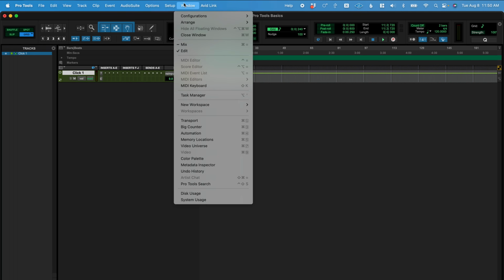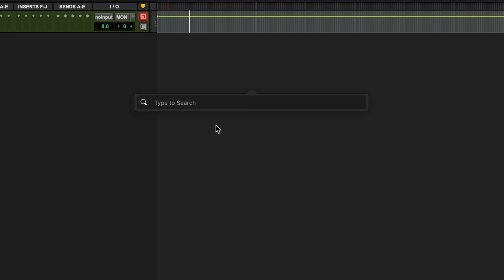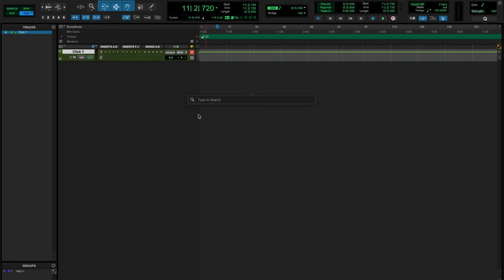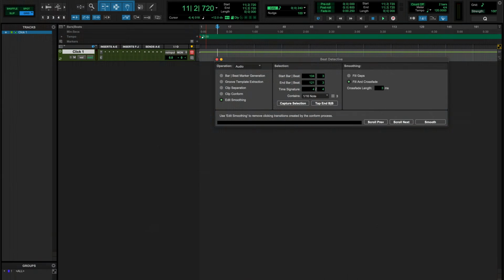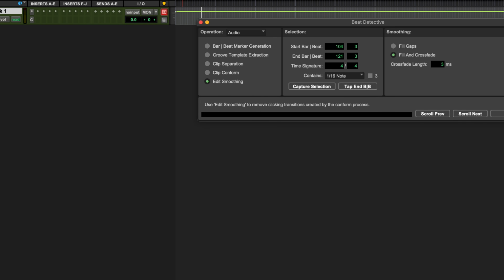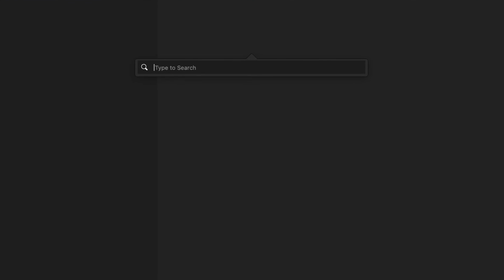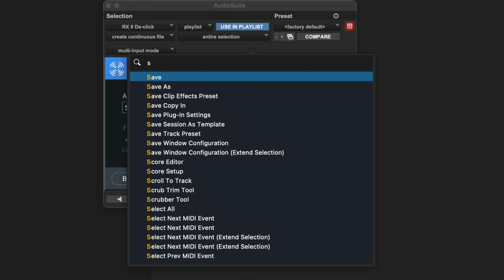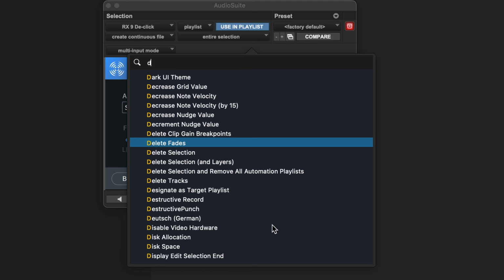Pro Tools Has A MAGIC Tool You DON"T Know About!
It's been a LONG time since I've been this excited about a new Pro Tools feature! It's almost like Pro Tools built an AI assistant into their DAW - and I do realize that is a buzz word right now, but I'm serious! If you aren't great with learning shortcuts, reading the Pro Tools reference guide, or just don't know what your DAW is capable of - get ready to unlock Pro Tools in ways you didn't know was possible!

-- EQUIPMENT THAT I USE:
The BEST Passive DI Box
The BEST Active DI Box

Music In Intro Video by Daeodon. Song: Shapeshifter